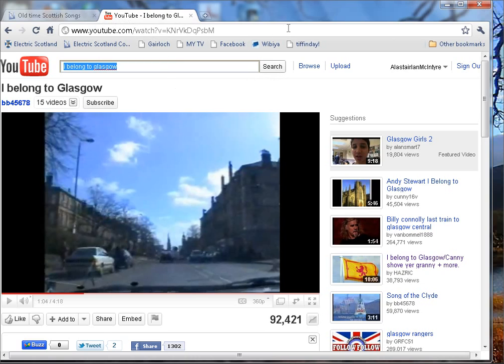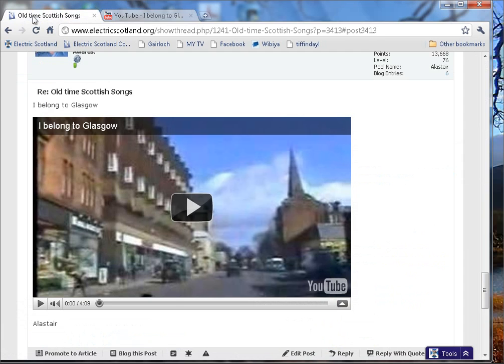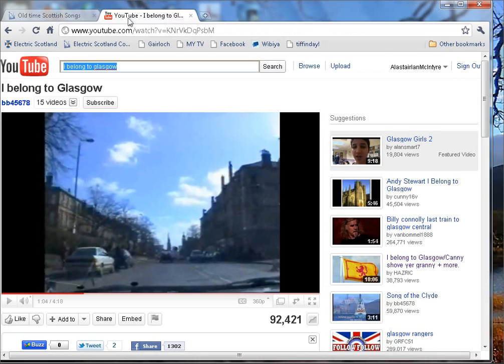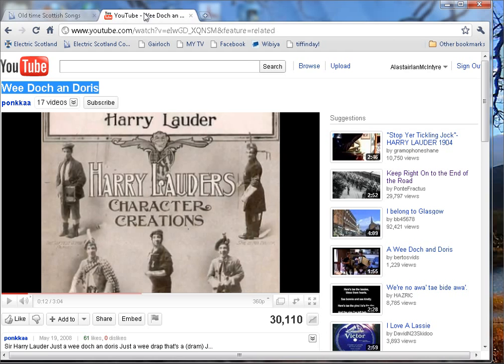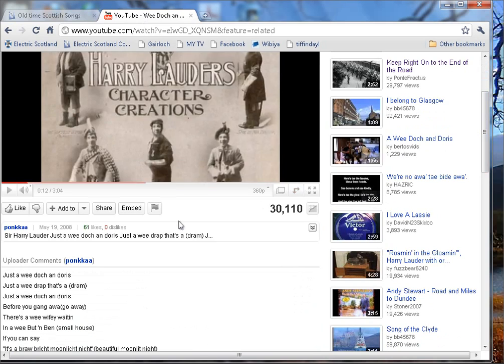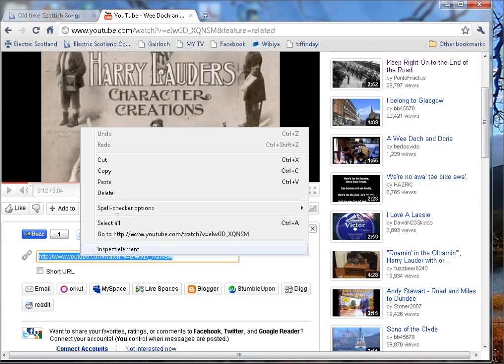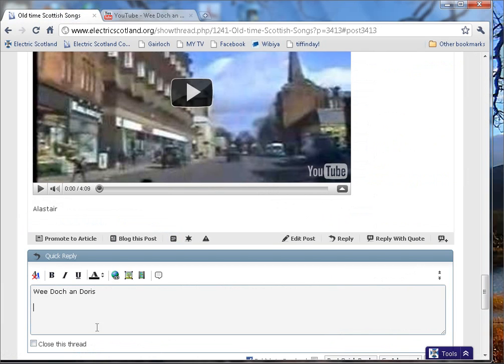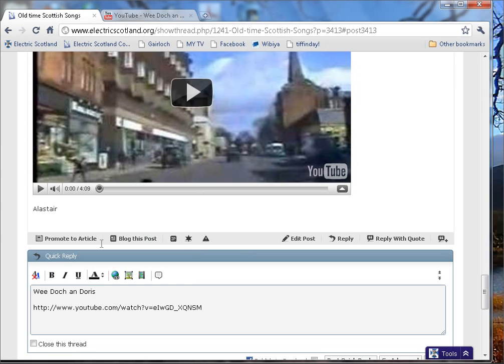How to add a YouTube video to Electric Scotland's Community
This is a video to show you how to add a YouTube video into a message on the Electric Scotland Community.